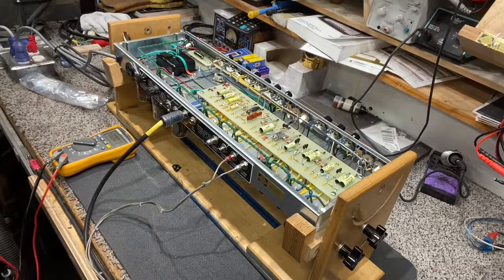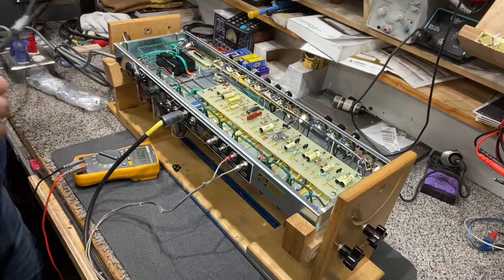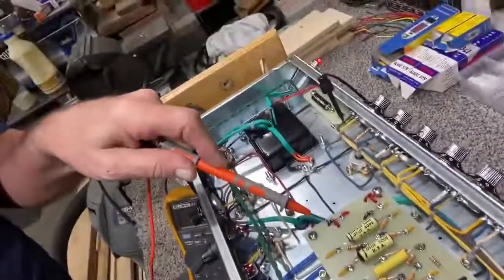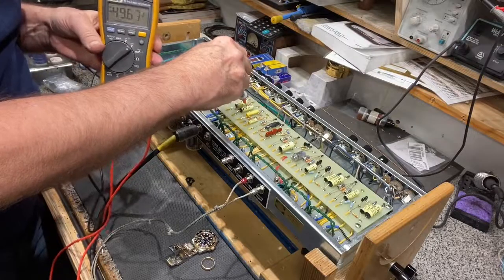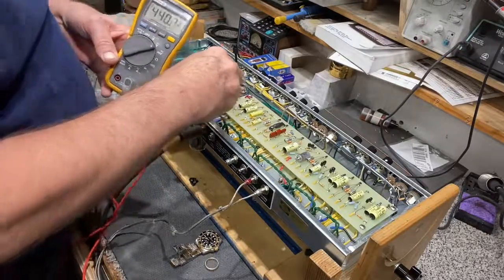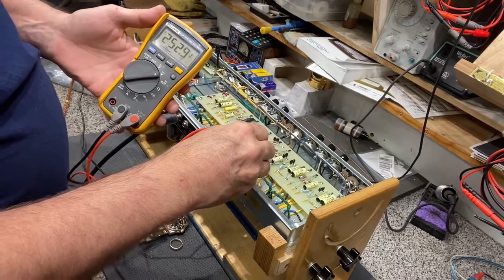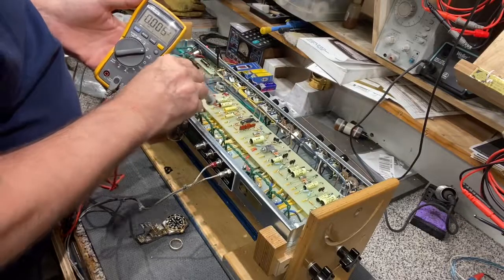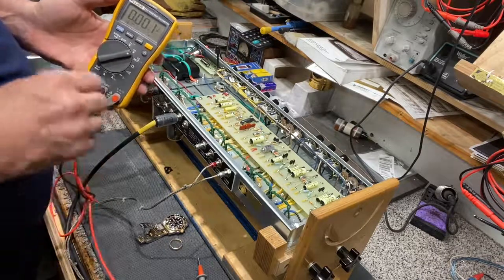Super Reverb Bias and Voltages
This is a clip I made for the customer who ordered this amp from em.  It's just a light tutorial to help him set his bias.  By no means is this the only way to do this task.
As always, BE CAREFUL as these high voltages can result in death under the right conditions